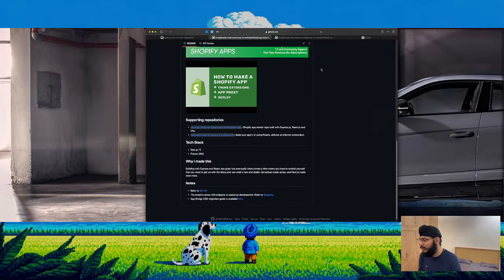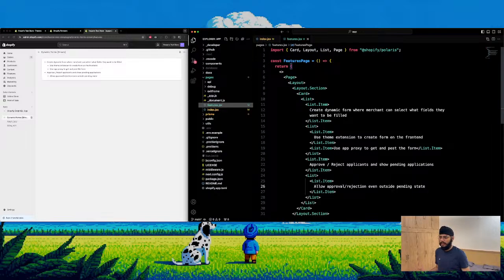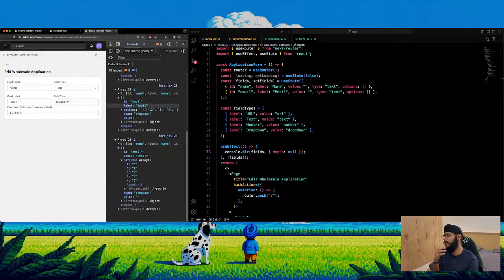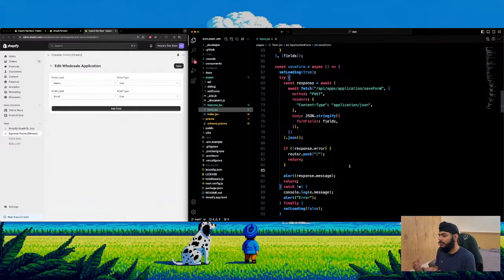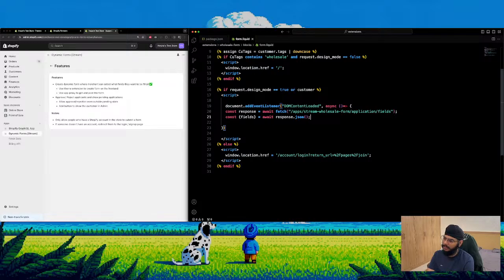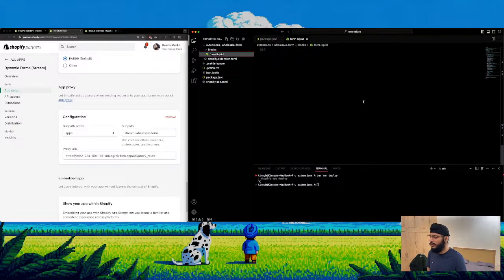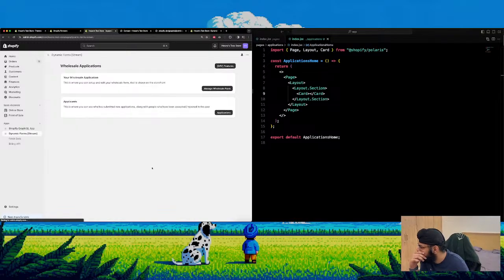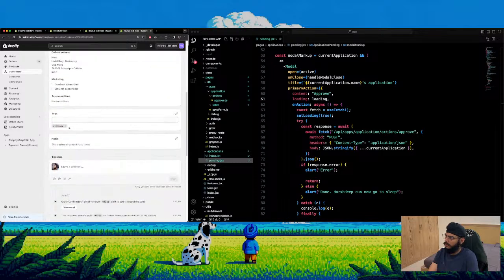[LIVE] Full Build: Dynamic Forms Shopify App with Next.js, Prisma ORM and PlanetScale Database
The `How To Build Shopify Apps` course is now available!

Building from start to end, a Shopify app that allows the merchant to create forms where they define what the fields are and serve it to the storefront with a Shopify Theme Extension, that submits the form via the App Proxy, to then approving / rejecting the form and adding customer tags